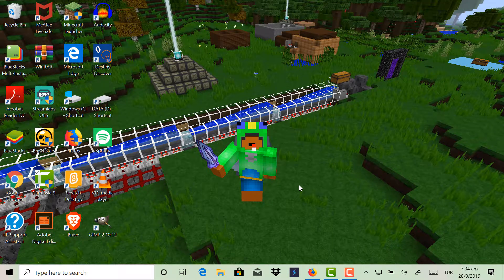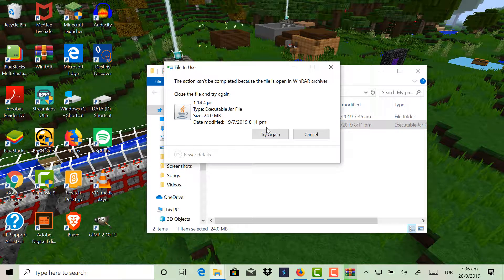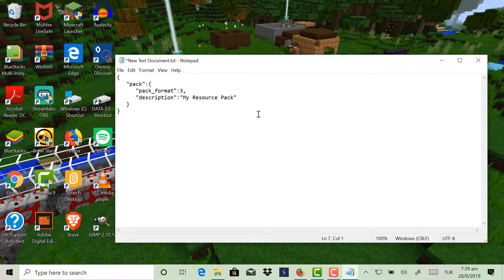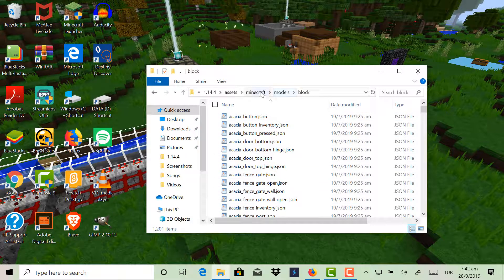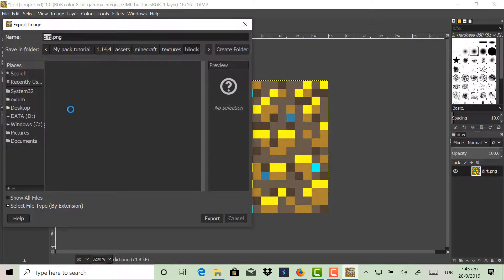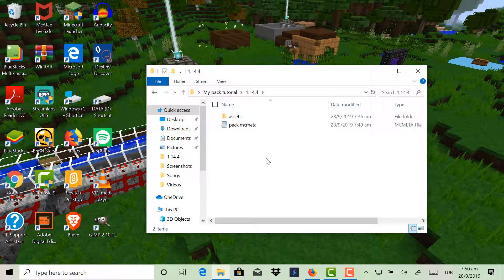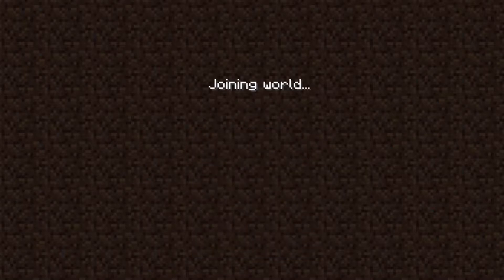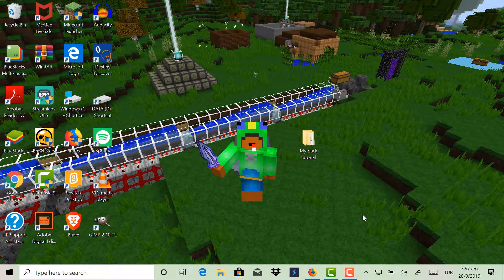How to make your own custom texture pack in Minecraft (Tutorial)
FAQs:

My dad does Udemy teaching videos, you can get 75% off his online lessons using these links if you are interested: (I'll add more lesson links when he makes new ones)

Q: What's my recording software?

Q: What's my editing software?

Q: What my Brawl Stars recording software?

Note: I transfer the Brawl Stars vids to my PC and then use camtasia to edit those vids too